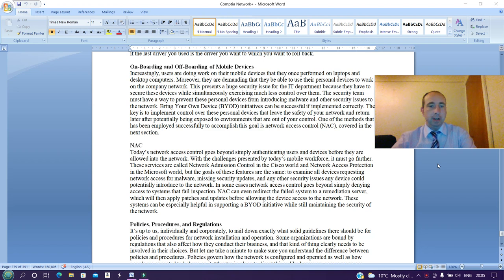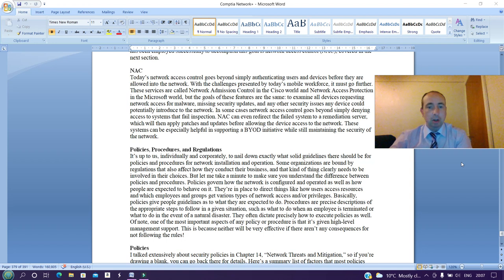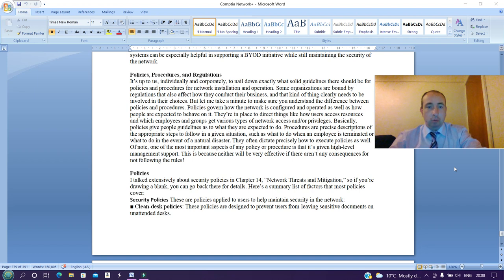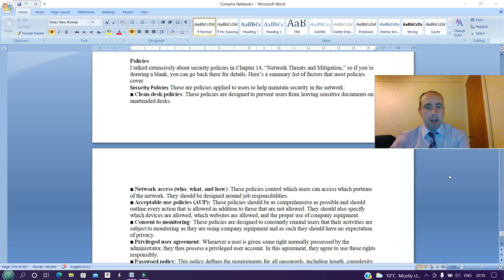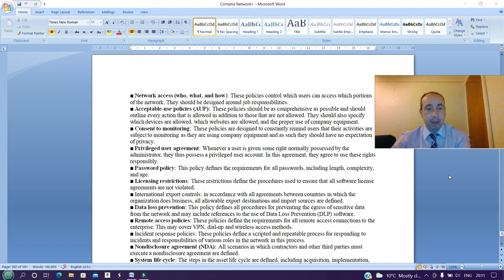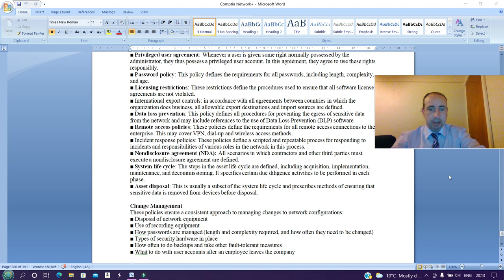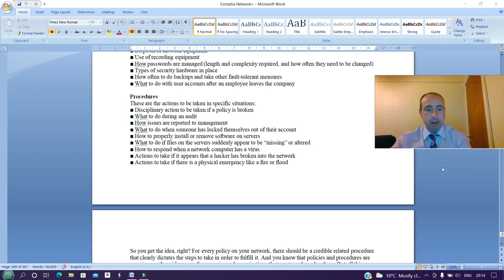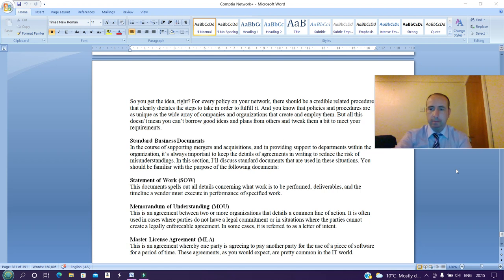Comptia network + part 109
On-Boarding and Off-Boarding of Mobile Devices
Network Access Control
Policies, Procedures, and Regulations
Policies
Change Management
Procedures